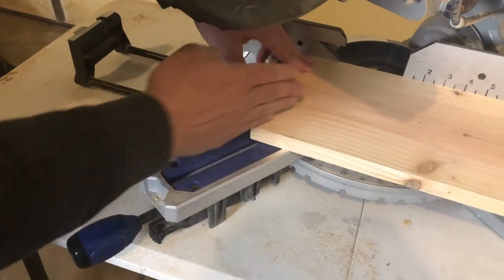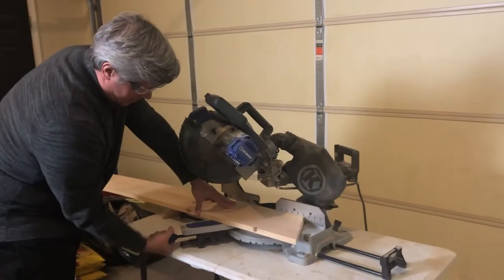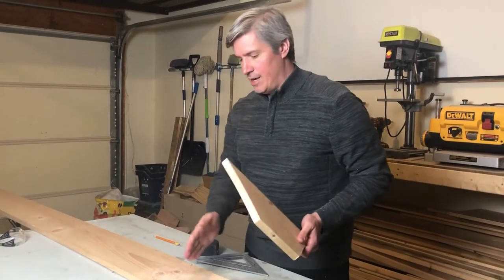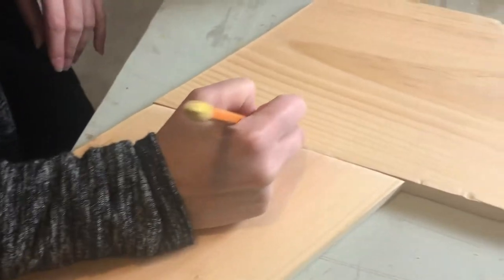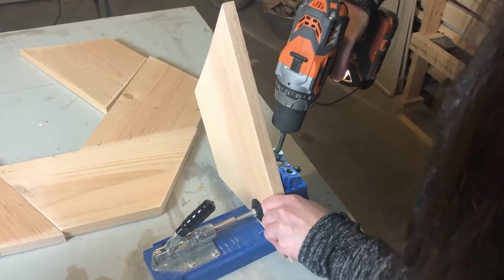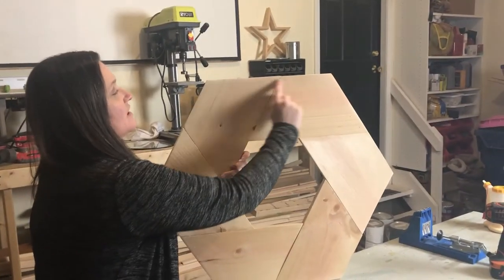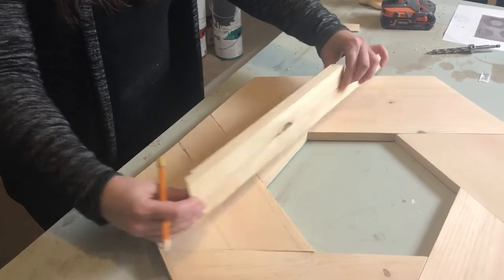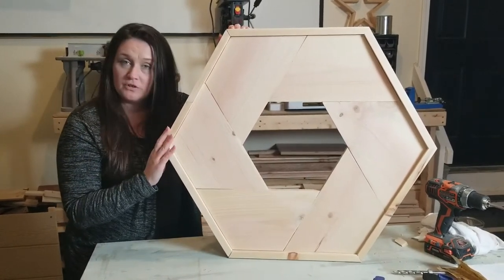DIY Framed Mirror under $20 | with BLOOPERS!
Don't you just love projects that look complicated, but are secretly easy? This wood framed mirror is made from just ONE 1×8x8 board! Join us as we show how you can make one of your own.

What You'll Need:
12" Round Mirror
Mirror Hinges
1 - 1"'x8"x8'
1 - 1"x2"x8'
Wood Glue
1.25" Brad Nails
Chop Saw
Sandpaper
Kreg Jig
1.25" Wood Screws
Finish of Choice

Kreg Jig